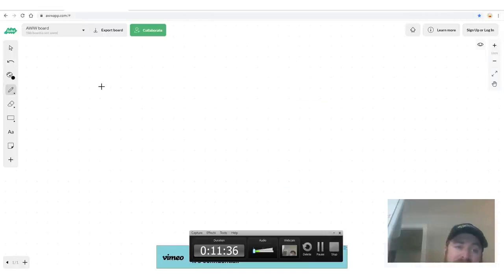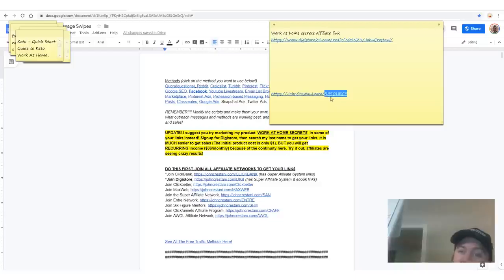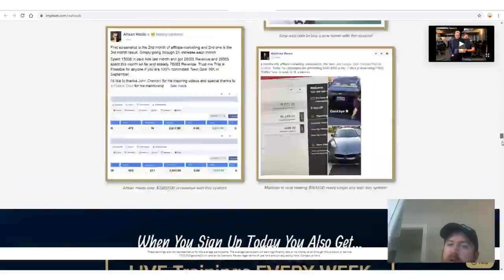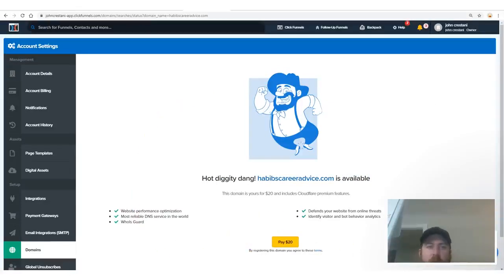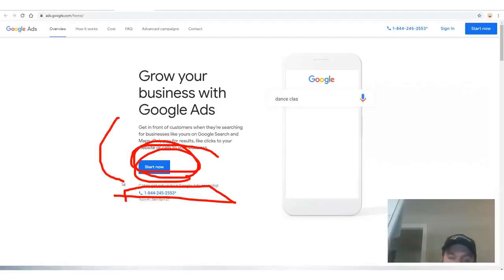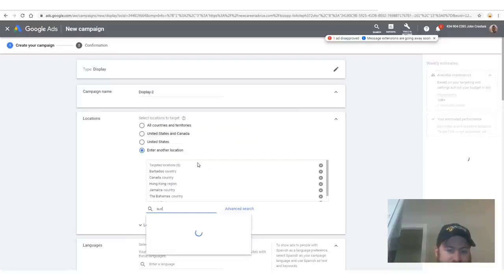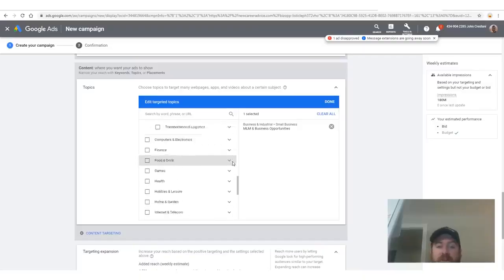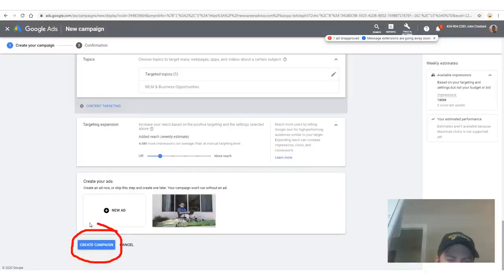Turn $50 Into $500 Using Google Ads Google Ads Walkthrough & Affiliate Marketi